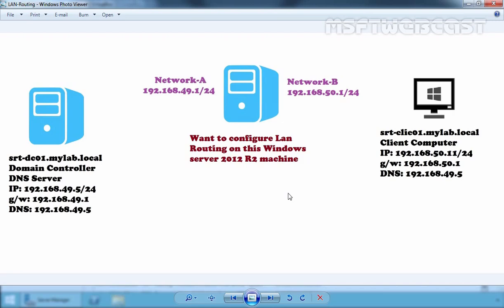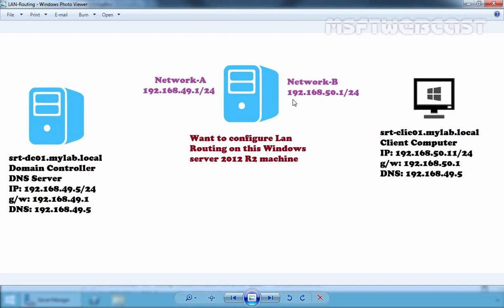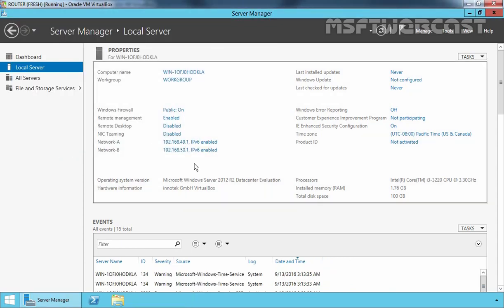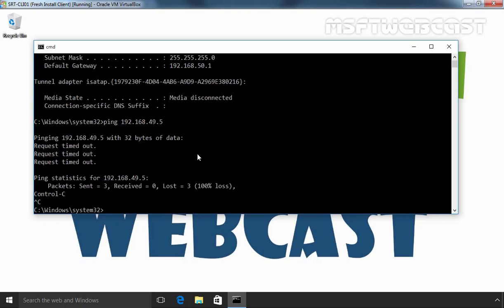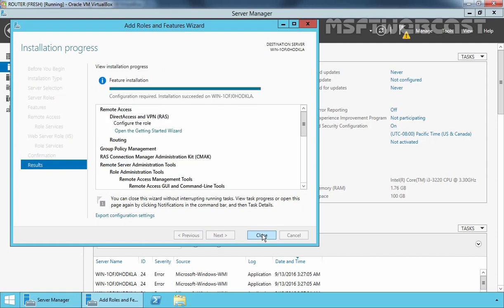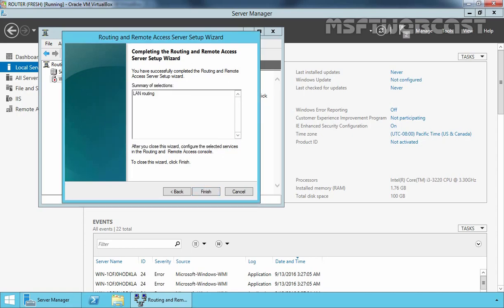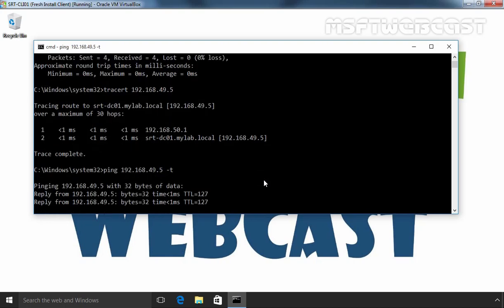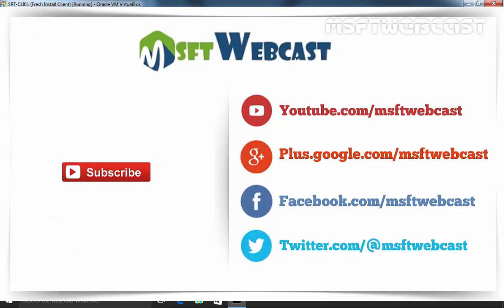How to enable LAN Routing in Windows Server 2012 R2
This is a video guide to enable LAN routing in Windows Server 2012 R2.
In this video we will only see how to enable LAN Routing using Remote and Routing service in Windows Server 2012 R2.